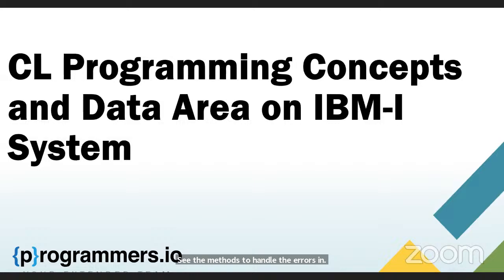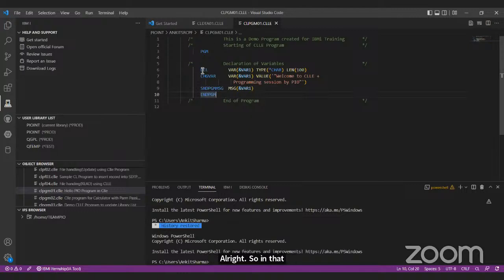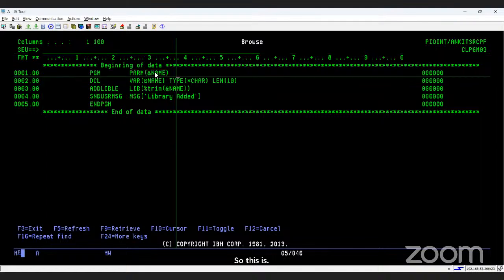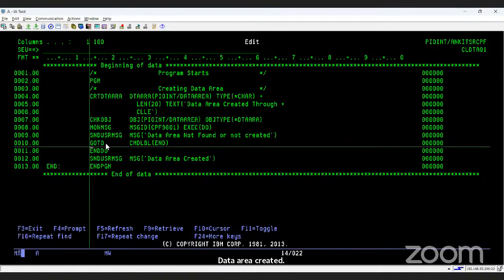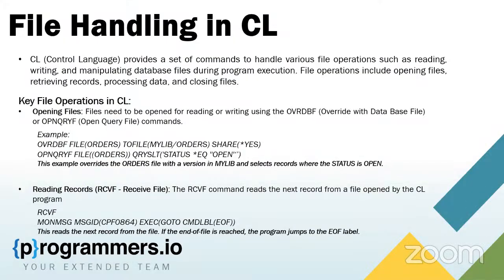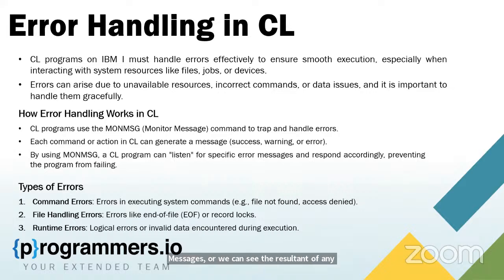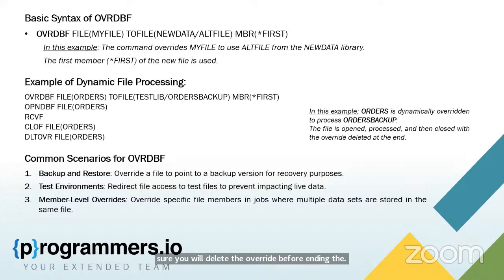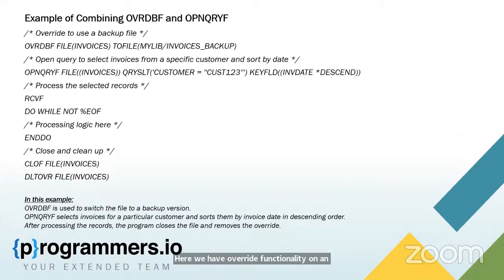CL Programmimg Concepts and data area